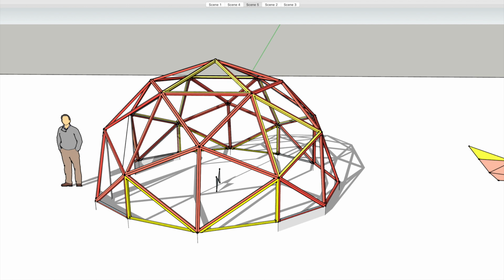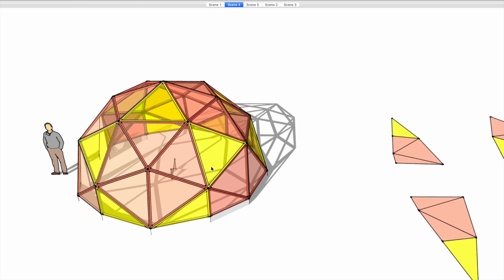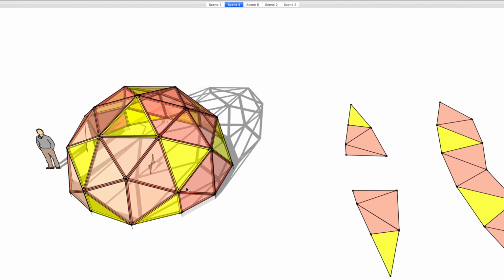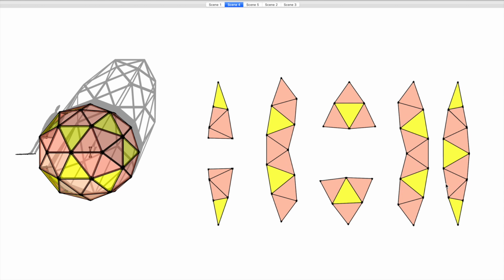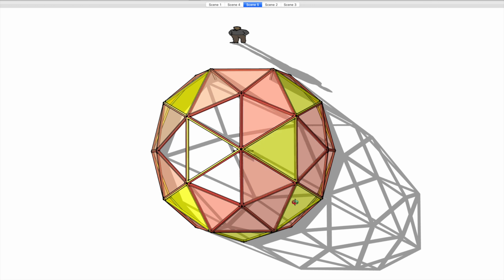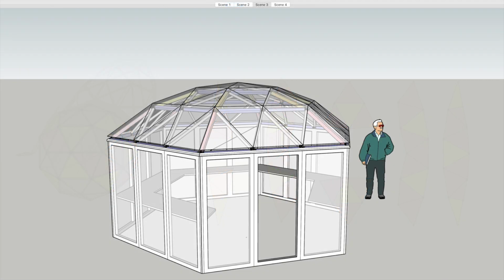Covering WangerFlange structures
This video covers some basic techniques for covering WangerFlange structures, as an example I've shown a 2v geodesic dome. I will do a more in depth video showing how to cover with solid materials like polycarbonate, twin wall, glass etc later on but hopefully this video will give you some ideas.